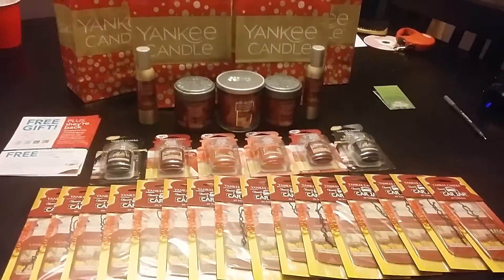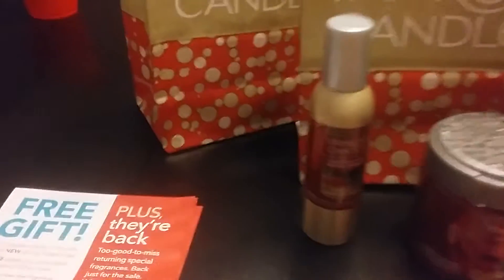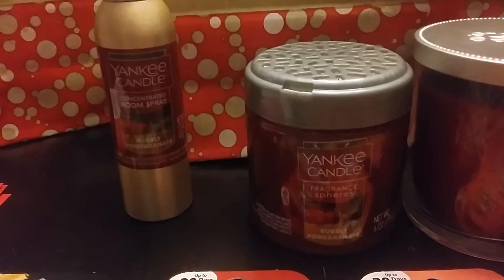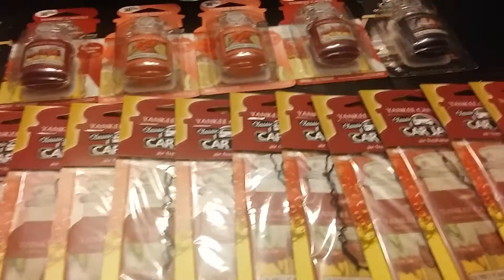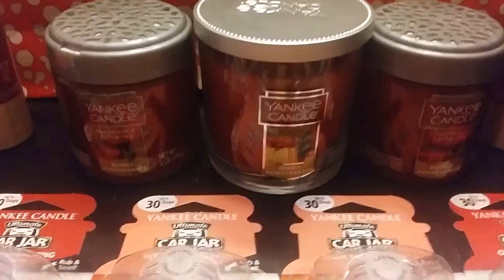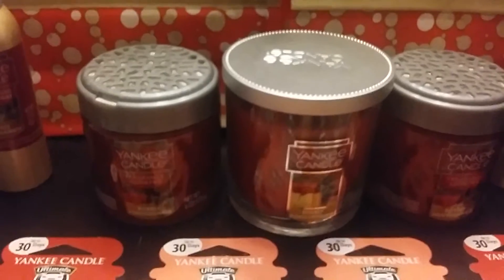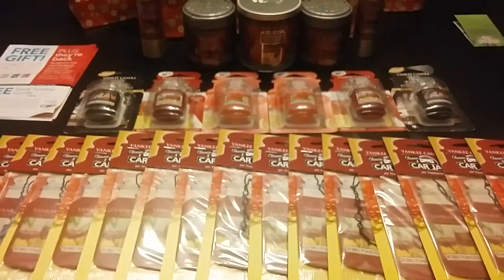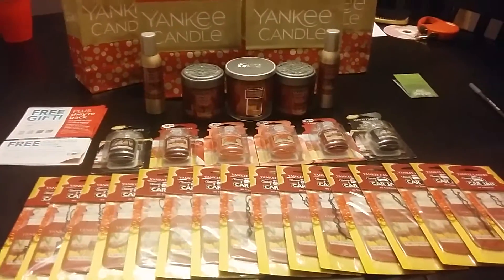Yankee Candle Haul + New Free Candle Coupon (My Car Smells Sooooooooo Good! lol)